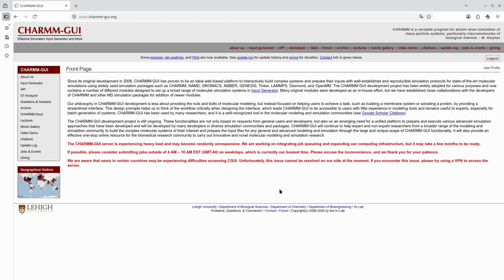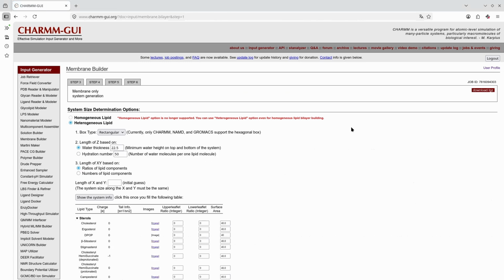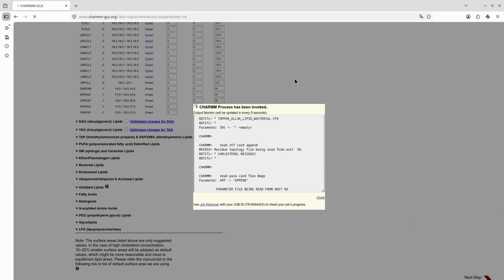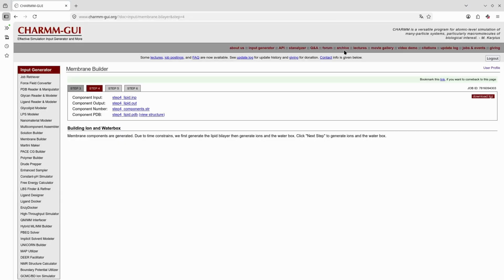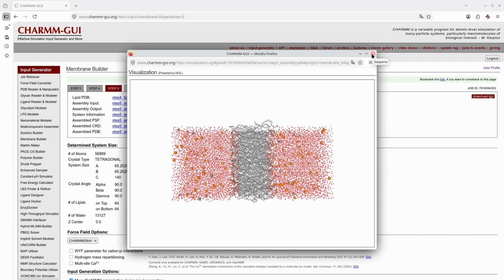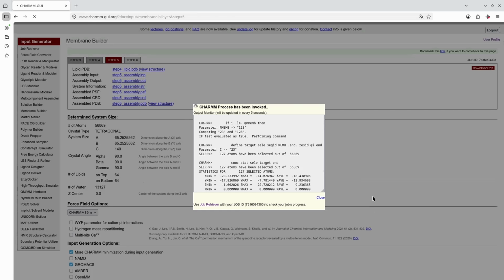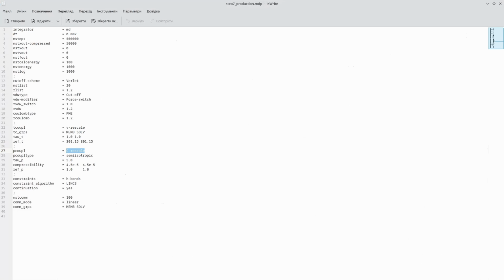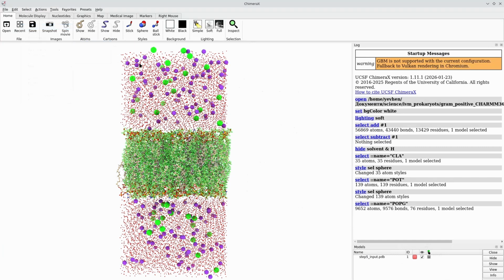Building membrane bilayer system with CHARMM-GUI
Hello, in this video I explain how to build membrane system for molecular dynamics simulations using CHARMM-GUI membrane builder tool. CHARMM-GUI has multiple tools to prepare systems and input files for different kinds of molecular dynamics simulations with different force fields, parameters and molecular dynamics engines.

CHARMM-GUI membrane builder (you have to register/login first and then go to input generator)

I also use ChimeraX for visuailization and GROMACS for simulations (not covered in this video):

0:00 Introduction
01:15 Building membrane
13:34 Checking output and visuaizing in ChimeraX
18:58 We are done